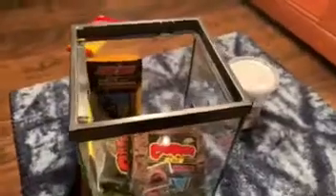New Avicularia Unboxing! (PLEASE READ DESCRIPTION)